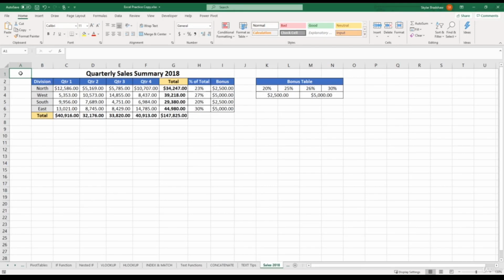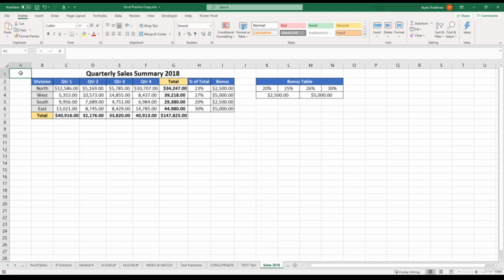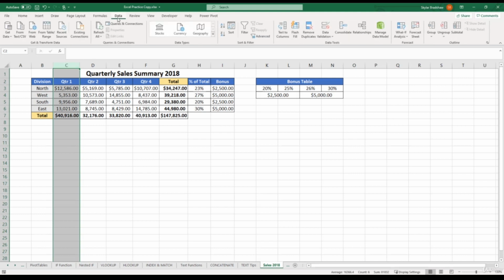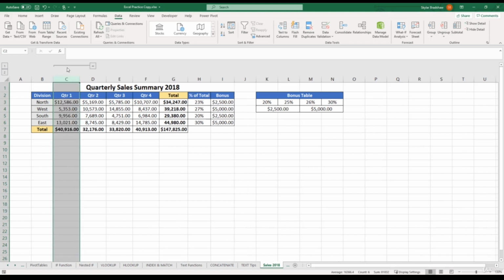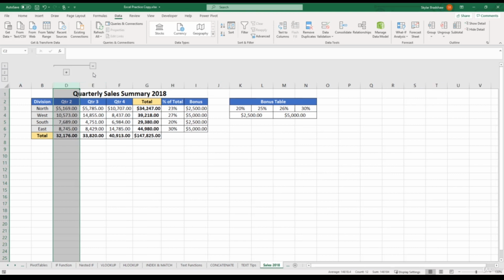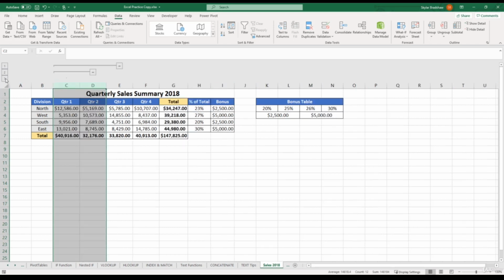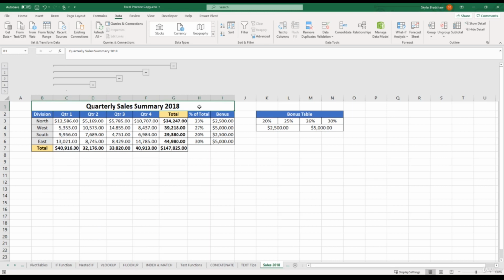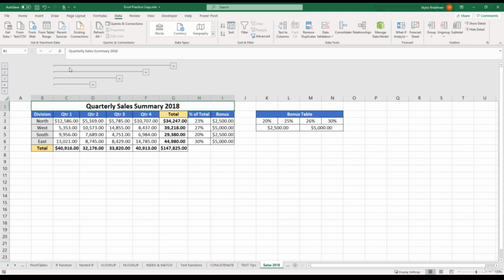3. Grouping Data